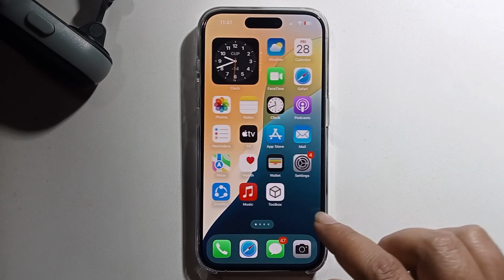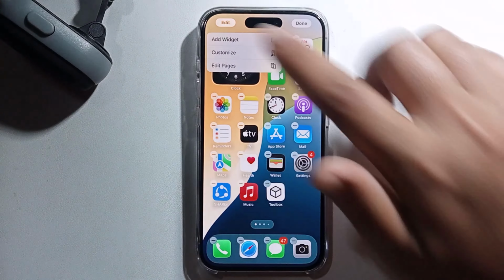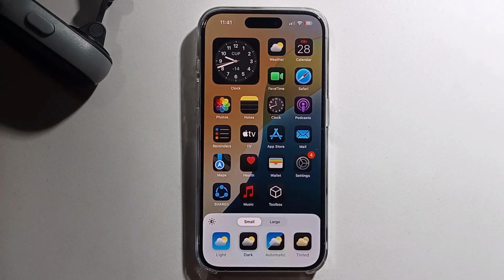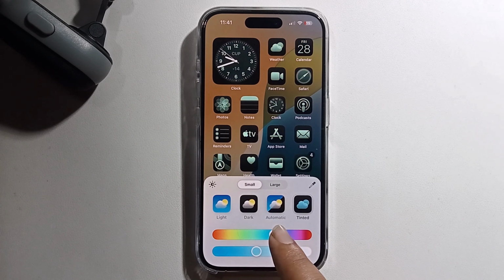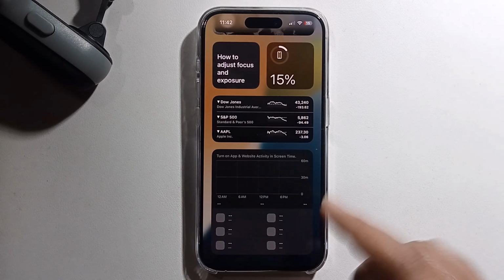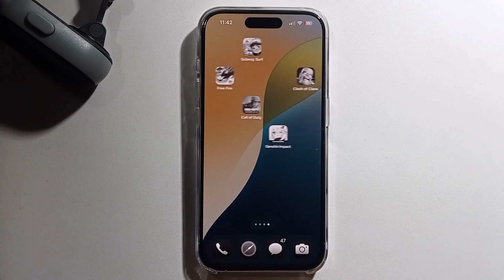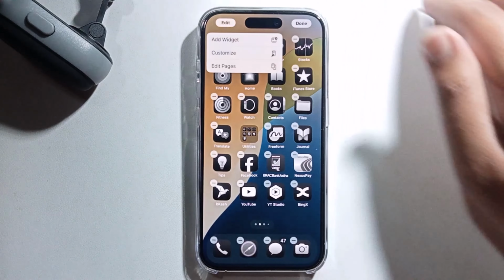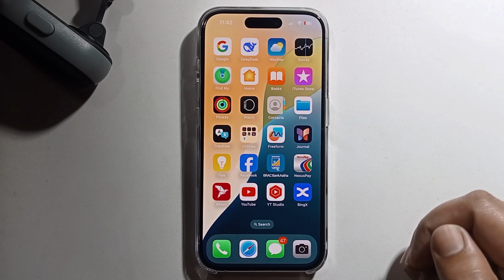How to Make App Icons Black & White on iPhone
Did you know that you could change the iPhone screen to grayscale? Benefits of a black and white iPhone include better readability for individuals who are color blind. It also slows down your iPhone battery drain and some experts believe that using grayscale on your iPhone might help reduce or break phone addiction. Here’s how to turn on toggle on iPhone grayscale mode.